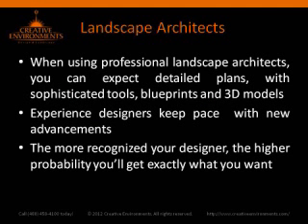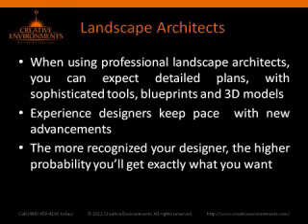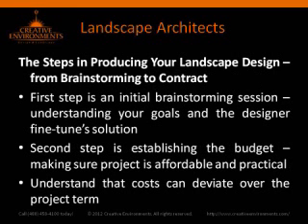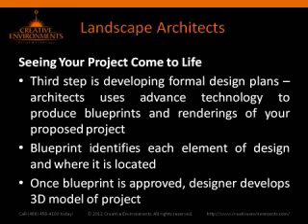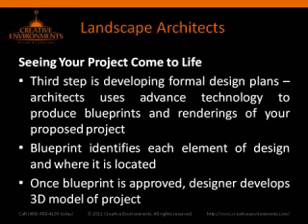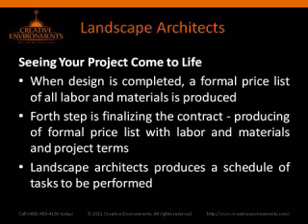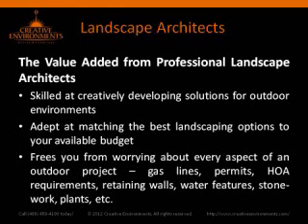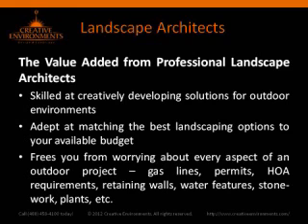Landscape Architects - Following a Well Developed Process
When using professional landscape architects, homeowners can expect a detailed plan for their project. With sophisticated tools, a landscape designer will be able to create blueprints and 3D models. These representations of the proposed project give homeowners valuable insight into how their outdoor environment will look. They'll be able to see exactly what the project will entail and how the designer will arrive at the end result.